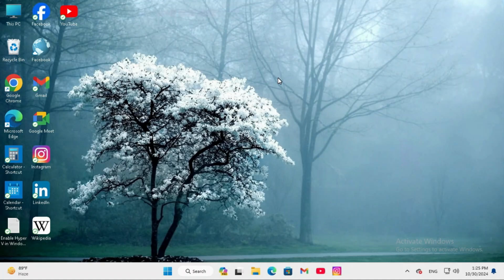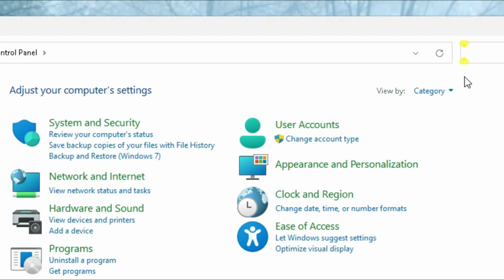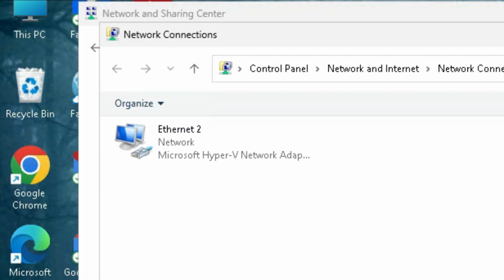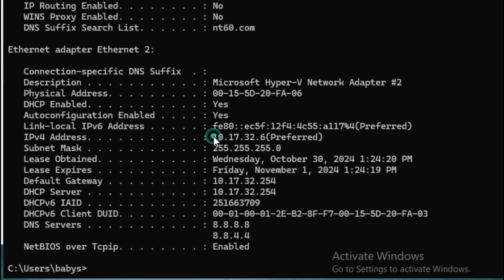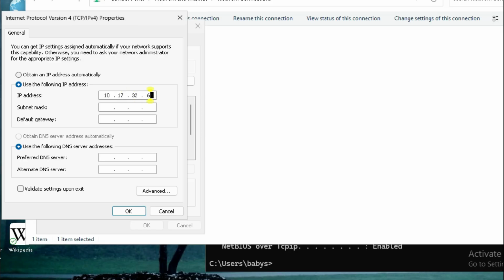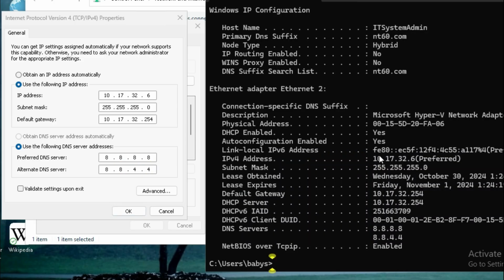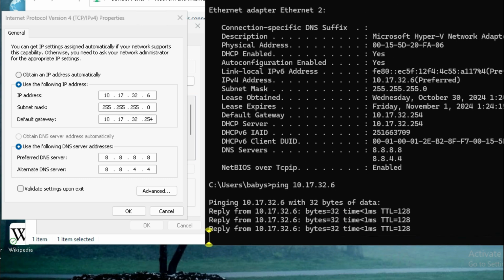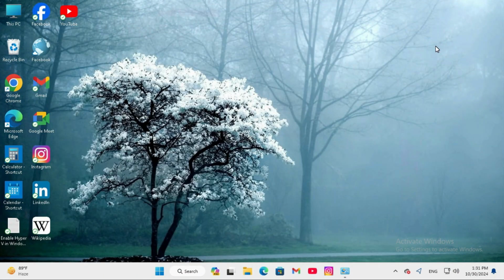How to Change IP Address on Windows 11 (2026 Guide)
In this video, I’ll show you exactly how to change your IP address on Windows 11 step-by-step. Whether you need to set a Static IP for gaming/port forwarding or you want to change your Public IP for privacy, I’ve got you covered.

We cover 3 distinct methods:
Using the Windows 11 Settings App (Modern UI)
Using the Control Panel (Reliable Method)
Using Command Prompt (The Pro Way)

Contents:
Intro: Private vs. Public IP
Method 1: Windows 11 Settings (Static IP)
Method 2: Control Panel / IPv4 Properties
Method 3: Command Prompt (The Fastest Way)
How to change your Public IP Address
Troubleshooting: "Can't Save IP Settings" Fix